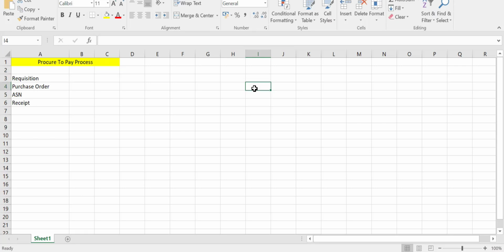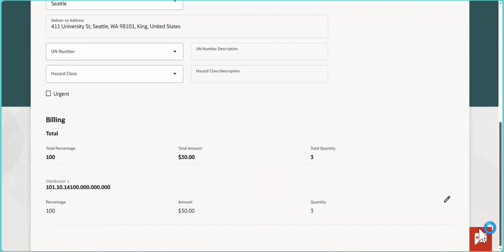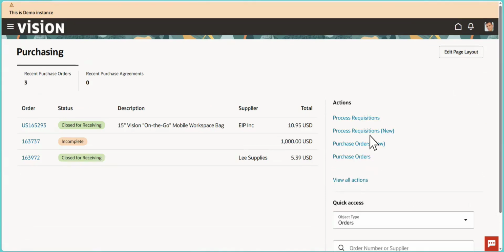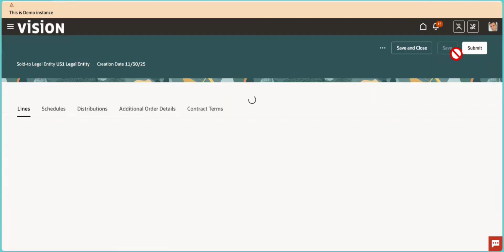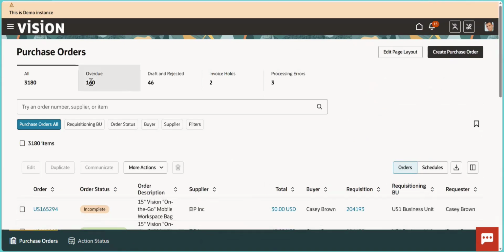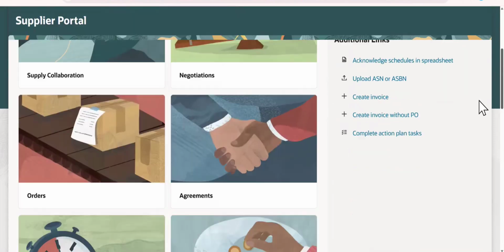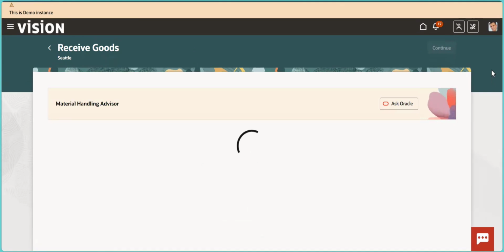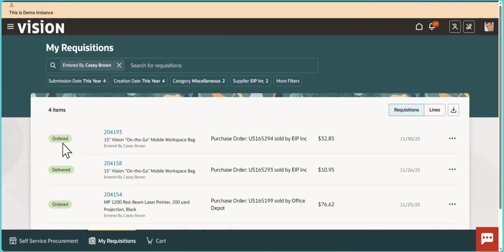Oracle Cloud P2P cycle (Redwood) PR-PO-ASN-RECEIPT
Oracle Cloud procure to Pay process
P2P Cycle
Purchase Requisition to Purchase Order to Advance Shipment Notice to Receive